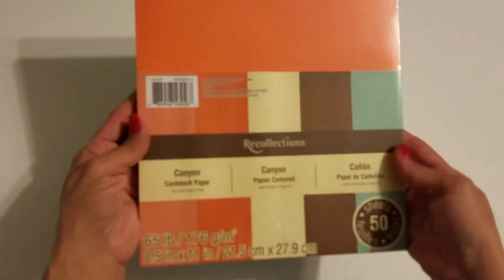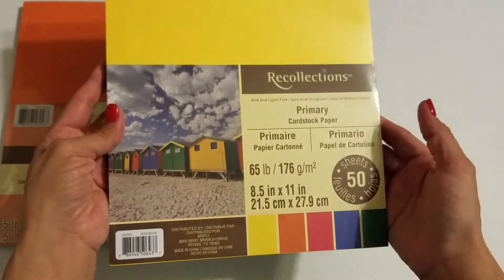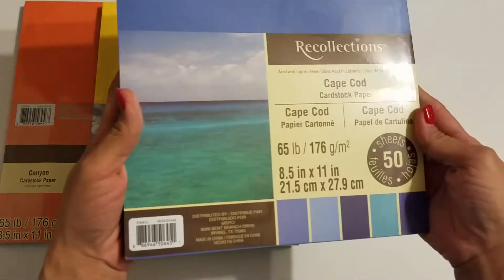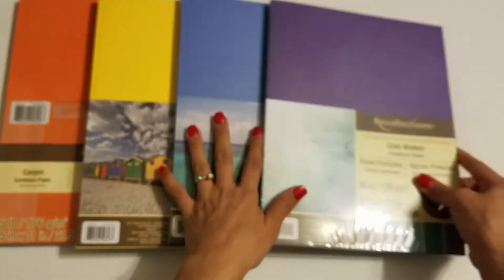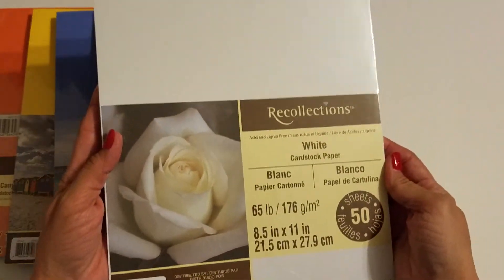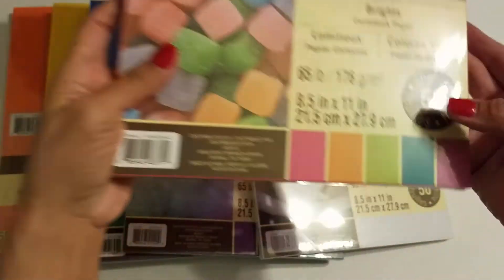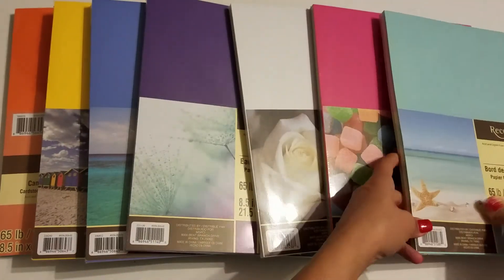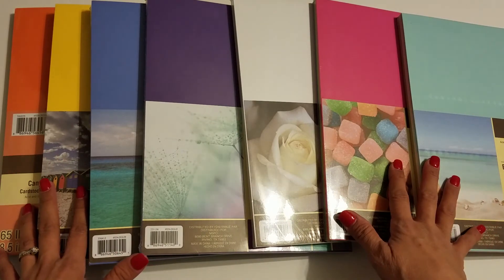SOLD---***DESTASH*** Paper pack lot